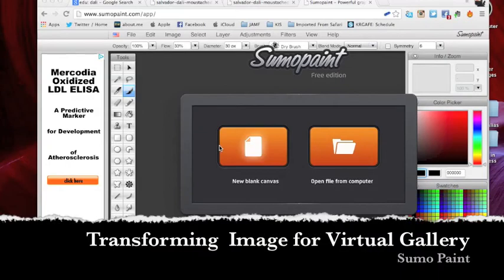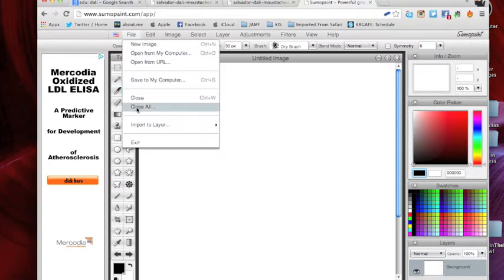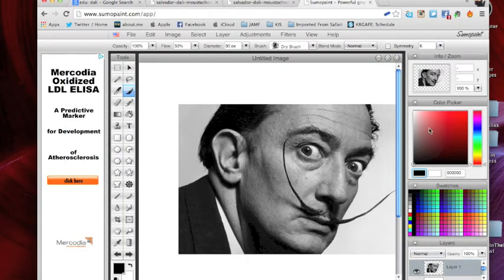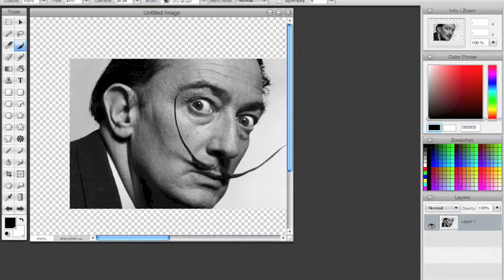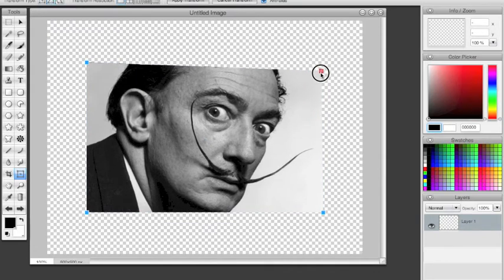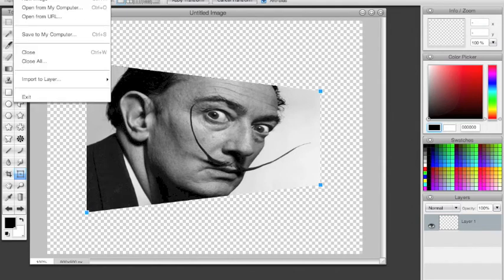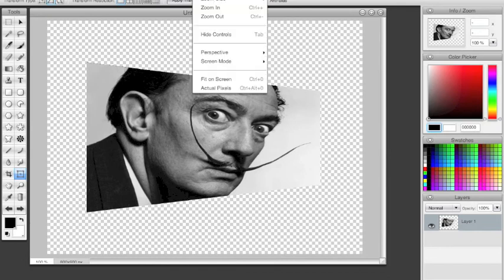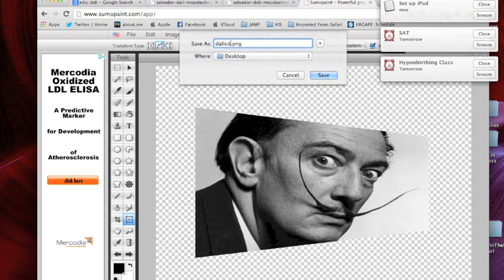Transform image with Sumo Paint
Transforming objects for use with the Virtual Gallery template